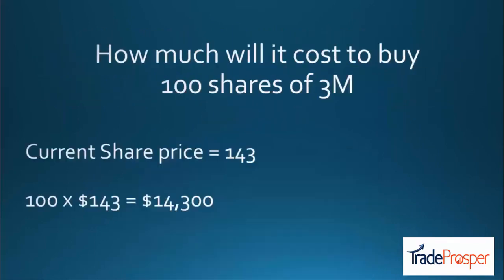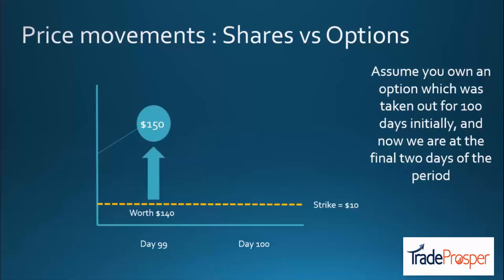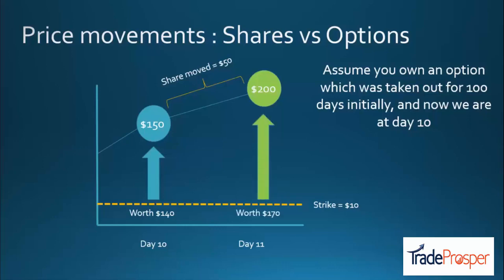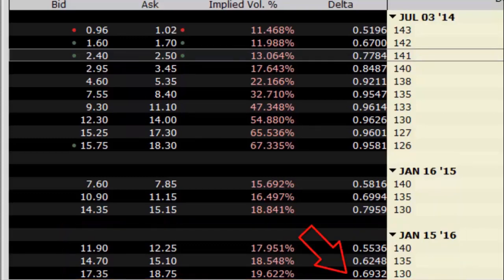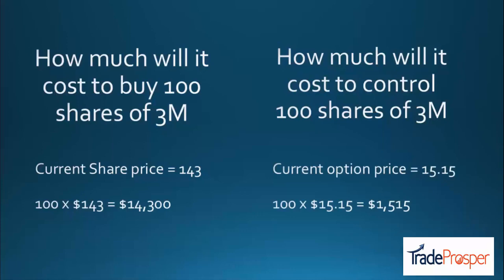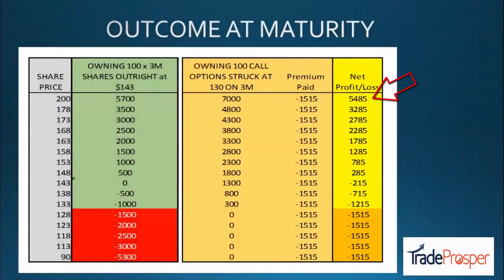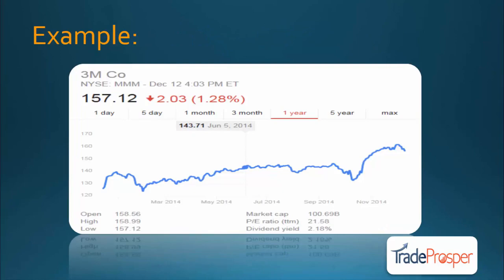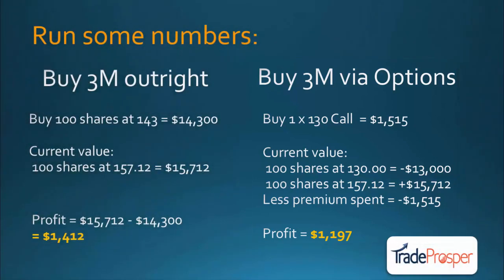Trading From Wall Street to Your Street 001 Stock Replacement Strategy